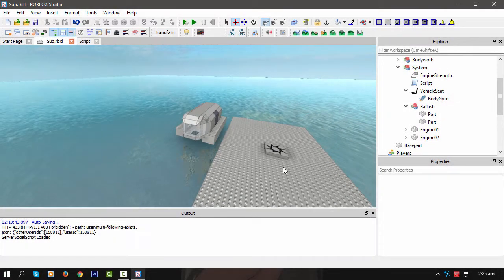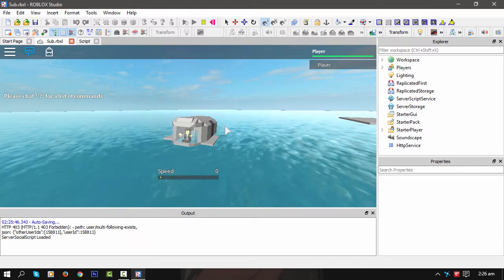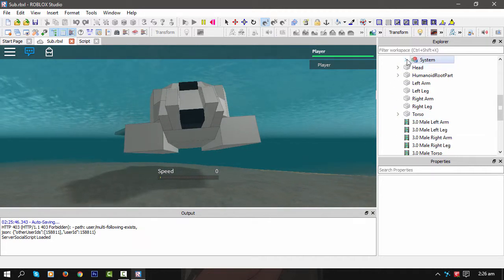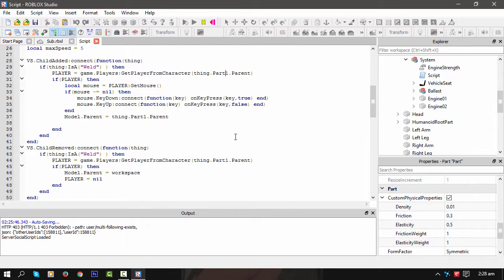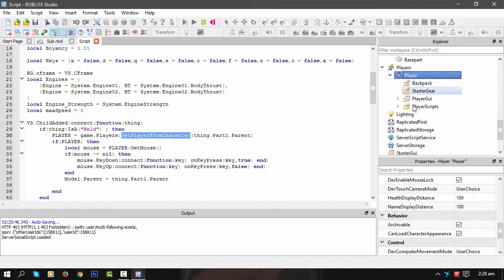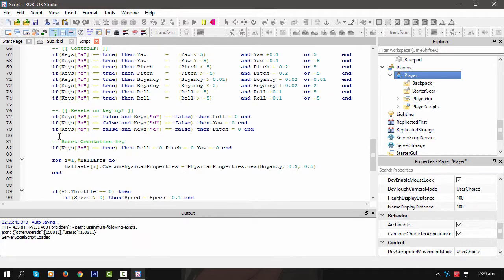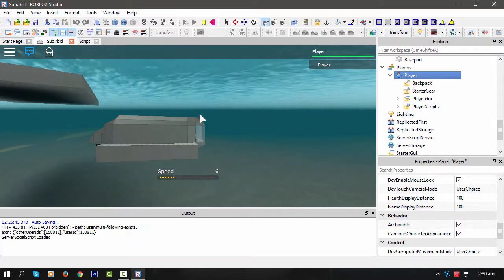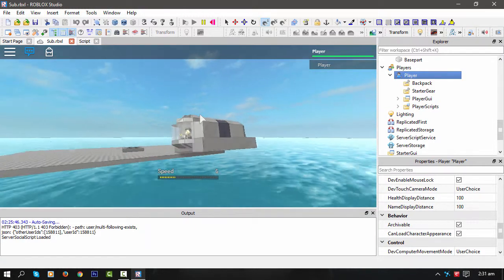Roblox Projects - Submarine!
Just something basic today as im taking a break from the "hard" stuff  lol.
Thought id mess around with the new physics system and i wanted to experiment with the roblox water also. so i decided to mkae a submarine! lol

As you can see its pritty basic  but i suppose its not bad since it only took me about 20 - 30 mins no including making the model
if i included that time also it will still be just under an hour

Also a big thank you goes to VascoNunezBalboa for suggesting i should make one!